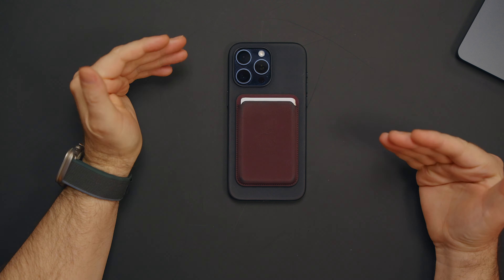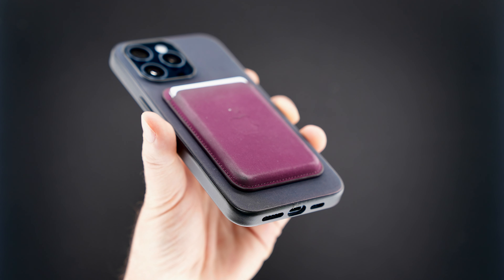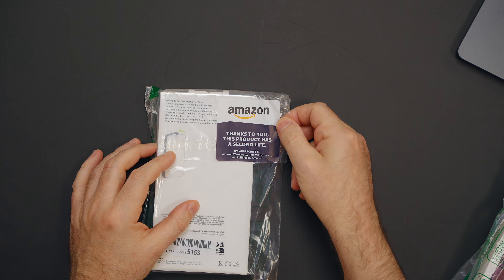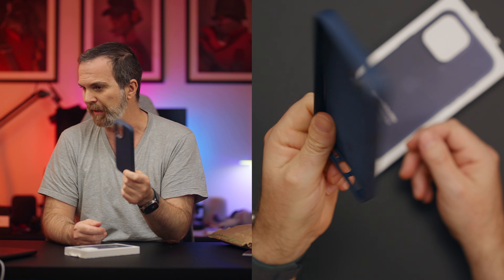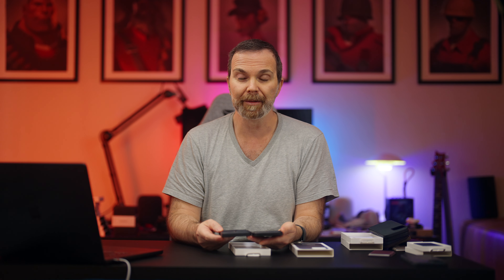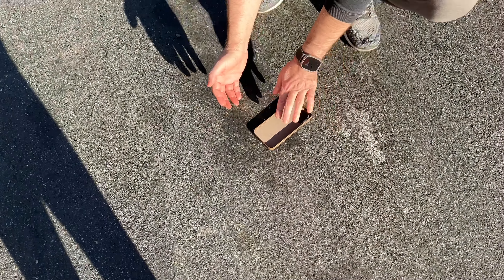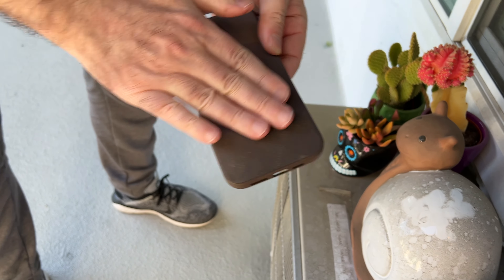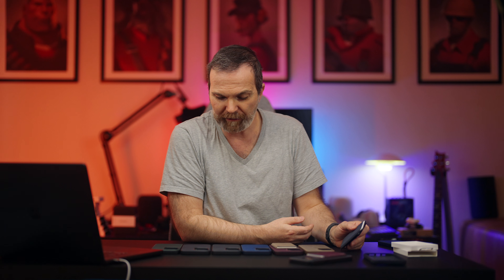I Bought The Returned FineWoven Cases From Amazon To See Why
Apple's latest FineWoven has been in the news. Amazon warns customers saying it is a "frequently returned item" so I bought those returned FineWoven cases to see what the problem may be.

iPhone 15 Pro Max FineWoven Cases: ​
iPhone 15 Pro FineWoven Cases:​
iPhone FineWoven Wallet

🟠 Sony Alpha FX3 - No Review Needed :)

🟡 Sony FE 20mm F1.8 G - Vlogging, Outside

🎙️AUDIO
🟤 Sony ECM-B10
🟤 Sennheiser MKH 50P48
🟤 Zoom F3
🟤 Sony ECM-B1M
🟤 Sony ECM-G1

🏮LIGHTS
⚪️ Aputure 300D II - Key Light
⚪️ Amaran P60x - Fill Light
⚪️ Amaran 100d - Hair Light
⚪️ Amaran P60x - Desk Light
⚪️ Amaran COB 60d - Desk Light
⚪️ Aputure MC RGBWW
⚪️ Aputure B7c
⚪️ Aputure MT Pro

🧩 VIDEO Editing
🔵 Final Cut Pro